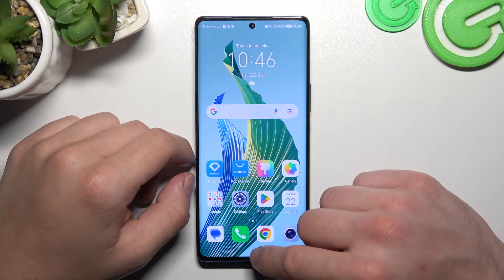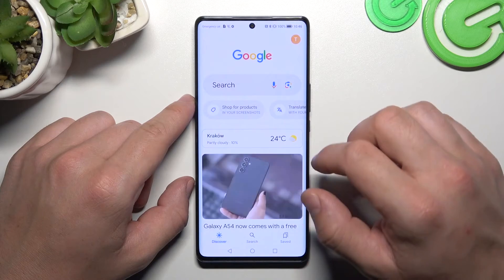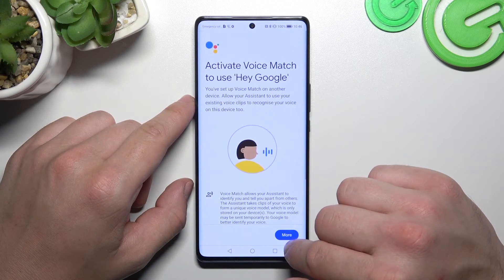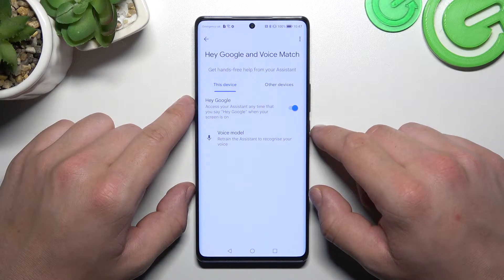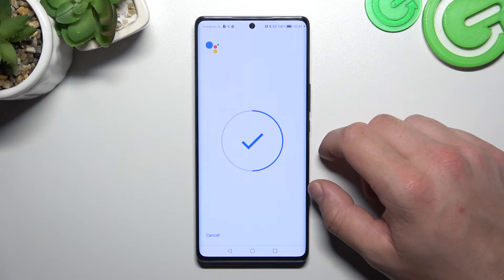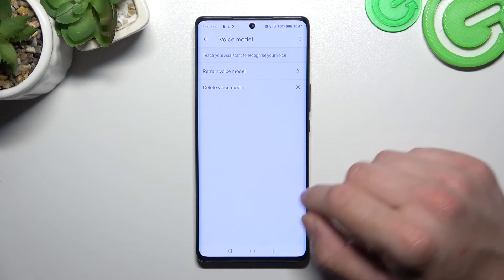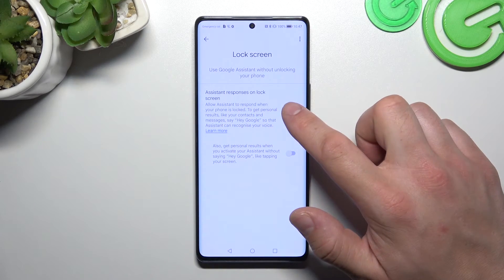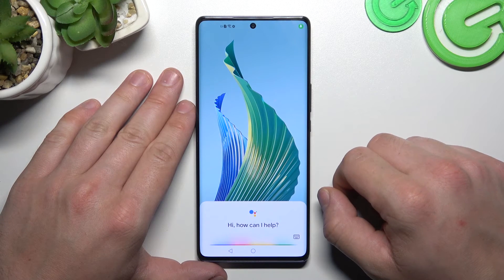How to Use Google Assistant on Lock Screen in HONOR Magic5 Lite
Hi! Stay here if you want to know how to unlock the power of voice commands with Google Assistant on your HONOR Magic5 Lite's lock screen. With this feature, you can easily access information, perform tasks, and also control your device using voice alone, even when your phone is locked.

How to use Google Assistant on lock screen in HONOR Magic5 Lite? How to activate Google Assistant on lock screen in HONOR Magic5 Lite? How to activate Hey Google of Google Assistant on HONOR Magic5 Lite?